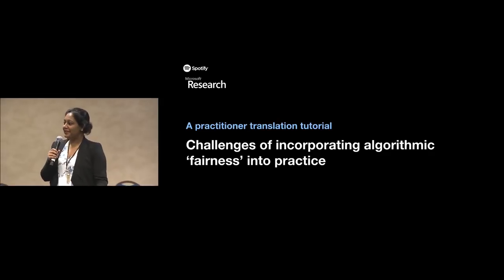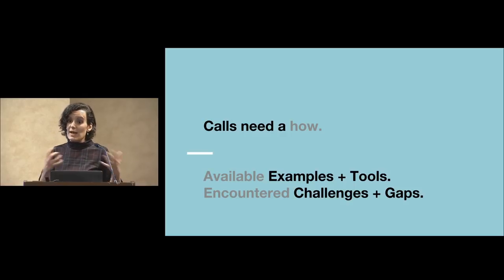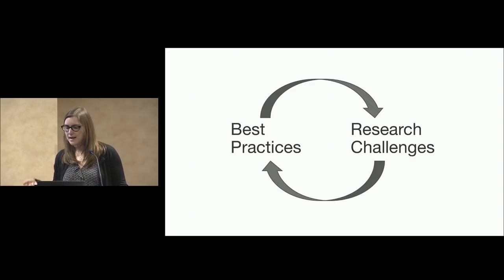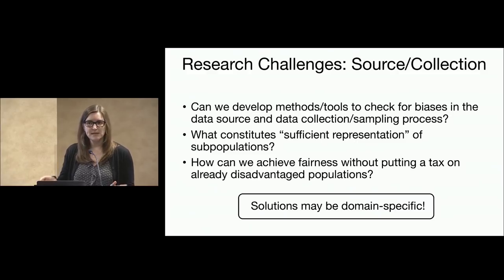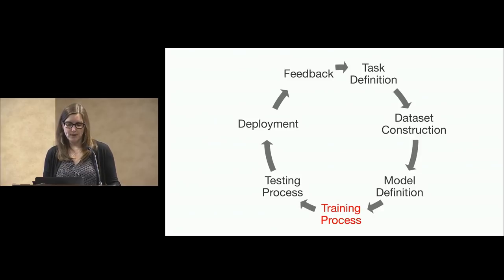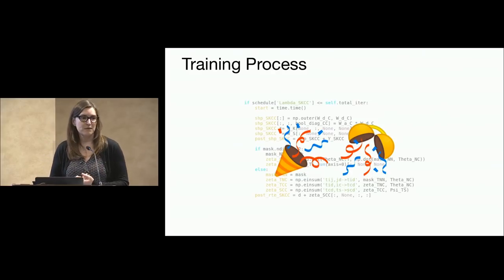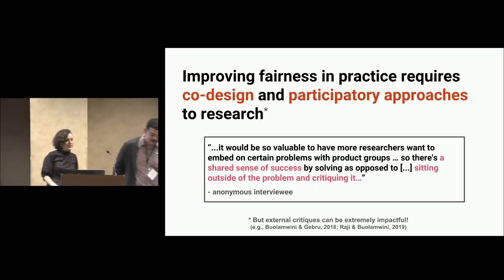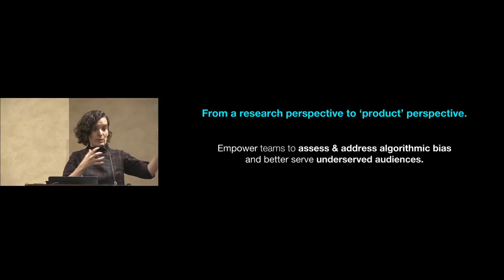FAT* 2019 Translation Tutorial: Challenges of incorporating algorithmic fairness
FAT* 2019 Translation Tutorial: Challenges of incorporating algorithmic fairness into industry practice

Session Chair: Swati Gupta (Georgia Tech)
Henriette Cramer, Kenneth Holstein, Jennifer Wortman Vaughan, Hal Daumé III, Miroslav Dudík, Hanna Wallach, Sravana Reddy, Jean GarciaGathright

Despite mounting public pressure to design machine learning (ML) systems that treat all users fairly, industry practitioners face considerable challenges when translating research in algorithmic fairness into practice. This tutorial aims to reduce the gap between fairness research and industrial practice. We will provide an overview of organizational and technical challenges encountered in practice, covering stakeholder involvement, data gathering, resourcing, and prioritization of tradeoffs. The insights discussed are drawn based on direct practical experience as well as conversations, formal interviews, and surveys with industry practitioners. Attendees will gain useful insight into approaches taken by other practitioners, as well as potential pitfalls. Academic researchers and educators will gain insight into a number of understudied practical challenges that may present barriers to real-world research impact. Both researchers and practitioners will explore possibilities for mutually productive researcher-practitioner partnerships, and gain insight into challenges that may arise in forming and maintaining such partnerships.